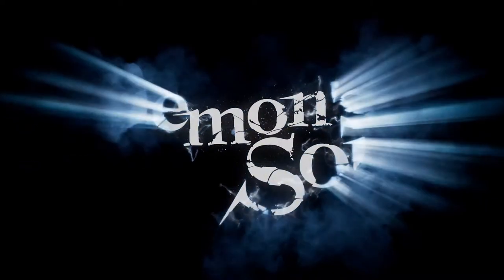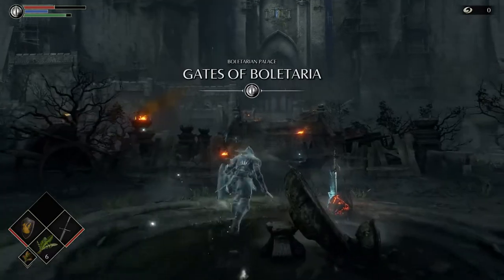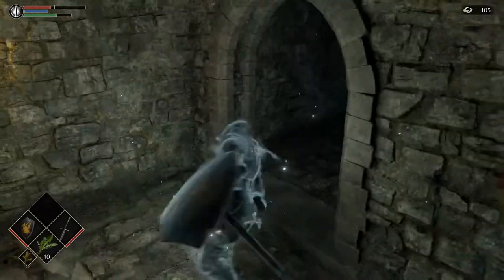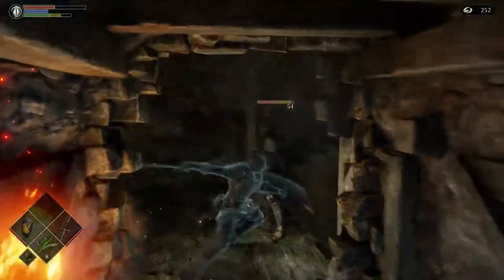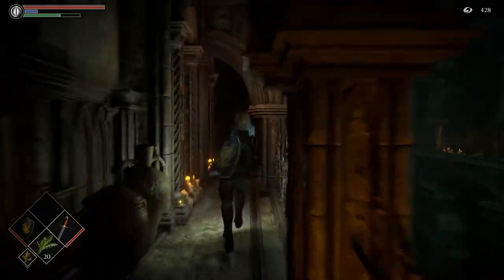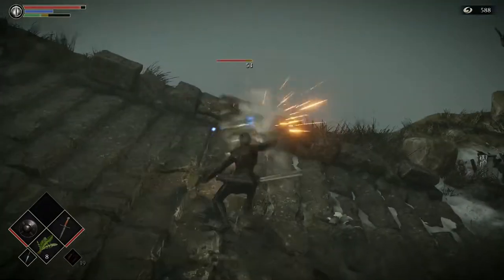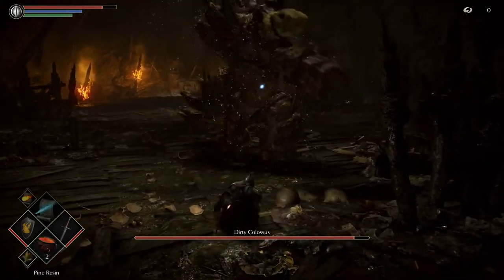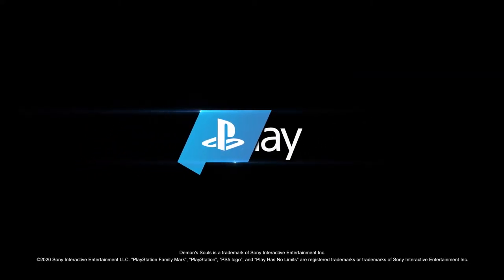PlayStation 5 Game - Demon's Souls State of Play 1080p 60fps